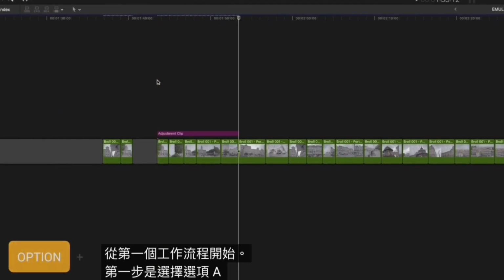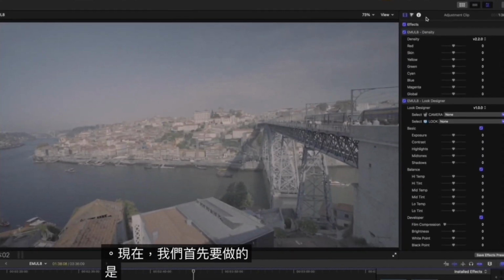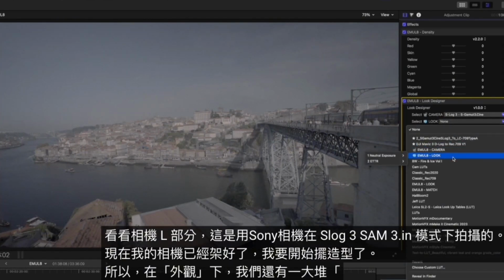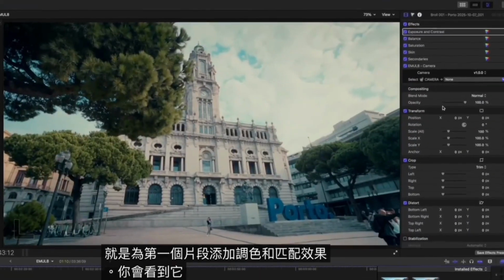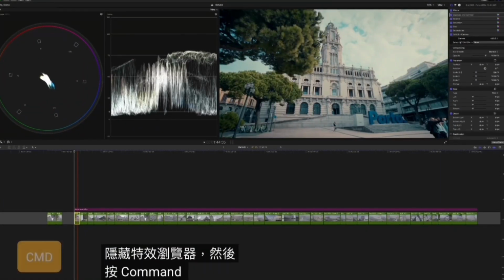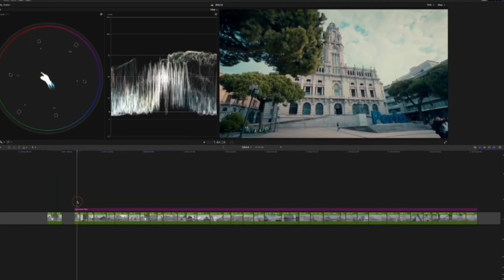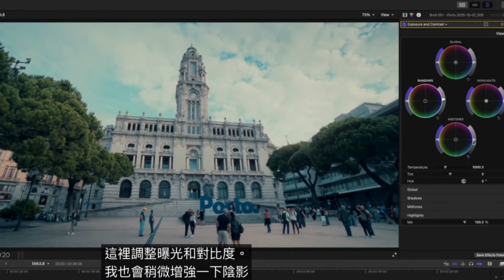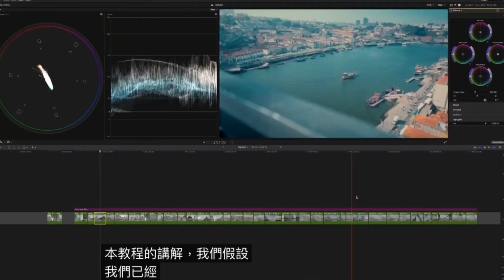EMUL8 Final Cut黑馬 專業級膠片插件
🎧 預覽太卡？價格太貴？數位感太重？
身為電影人，我們都知道「膠片的厚重感」
決定了你作品大片感的高度。

✅ 核心特色：
收錄 2026.02 最新版 EMUL8，完美替代 Dehancer，性能提升 200%。

✅ 核心特色：
內含 15 種經典膠片模擬，支持 Sony、Canon、DJI 等所有主流 Log 配置文件。

✅ 核心特色：
全面適配 FCPX 11.1+ 與 M 系列晶片，支持實時播放，實現極速調色工作流。

(點擊後選擇 第一顆按鈕 私訊領取 買四送二 優惠)